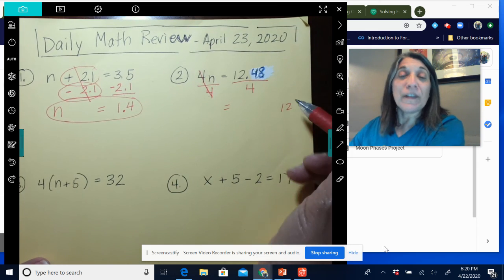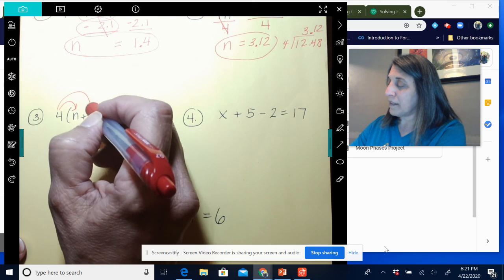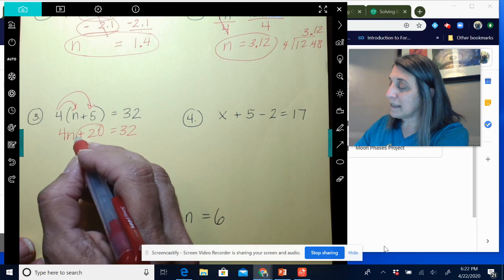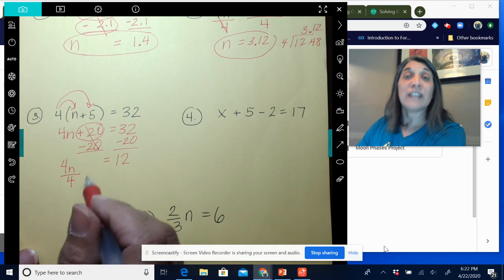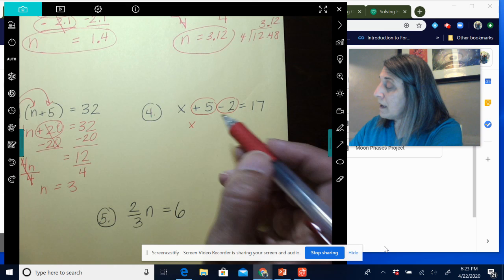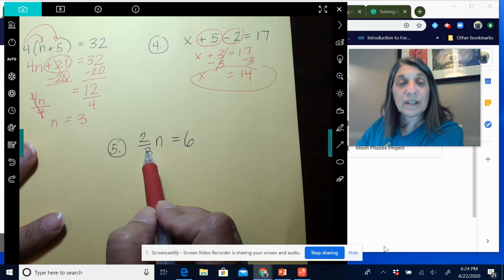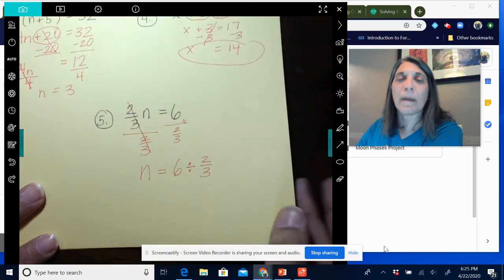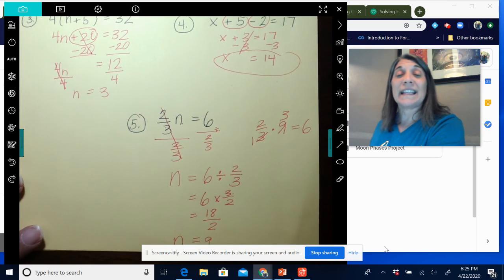Daily Math Review 4/23/20 - Part 2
Daily Math Review 4/23/20